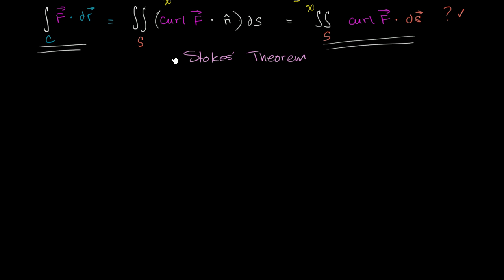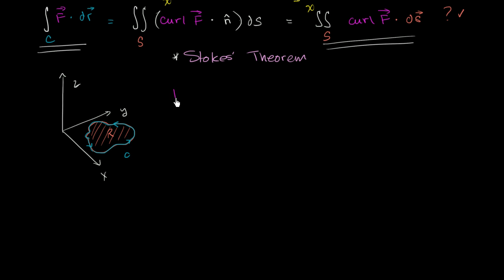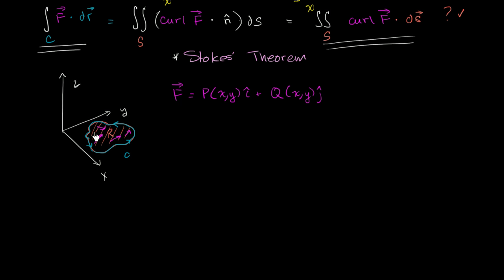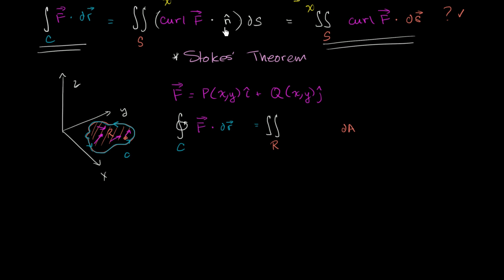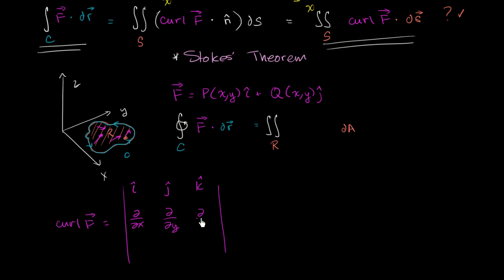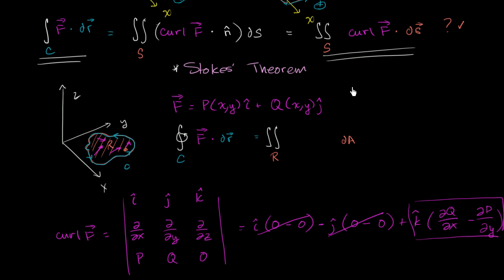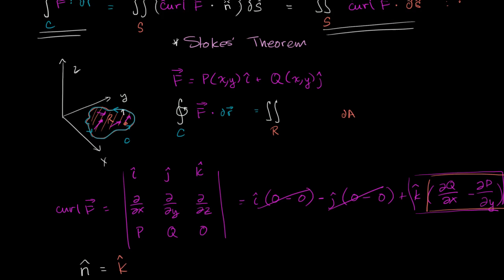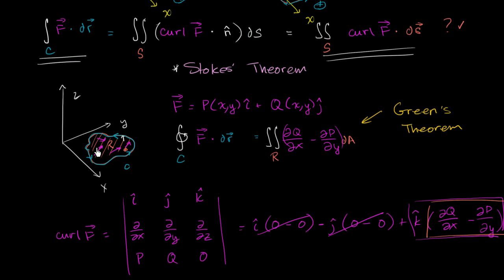Green's and Stokes' theorem relationship | Multivariable Calculus | Khan Academy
Courses on Khan Academy are always 100% free. Start practicing—and saving your progress—now

Seeing that Green's Theorem is just a special case of Stokes' Theorem